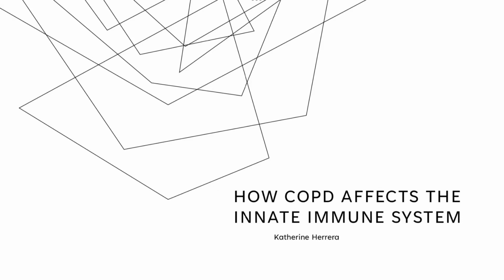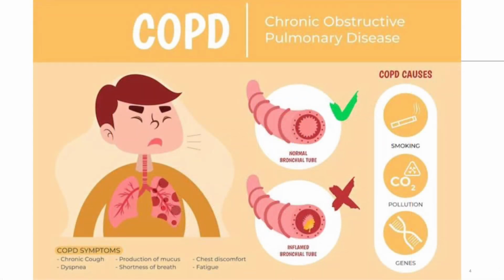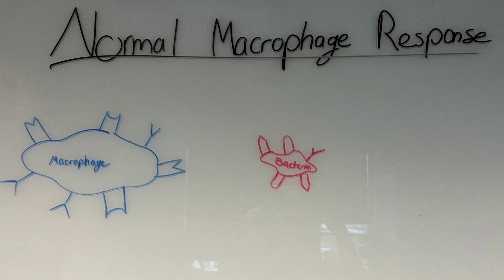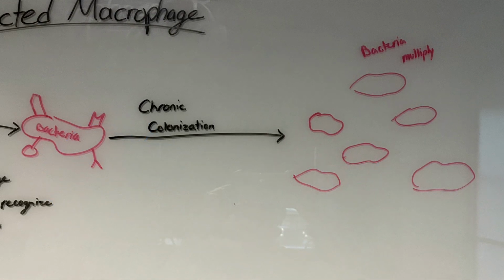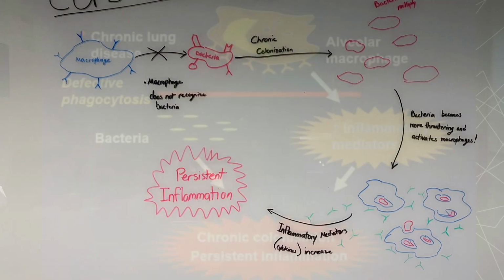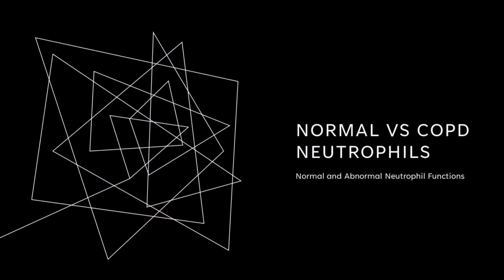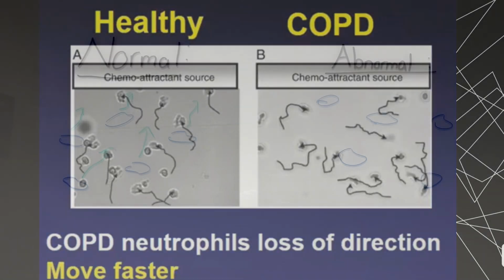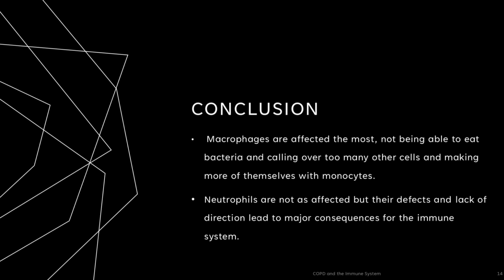Immunology Video Assignment 2023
This presentation talks about Chronic Obstructive Pulmonary Disease and how it affects macrophages and neutrophils within the innate immune system.